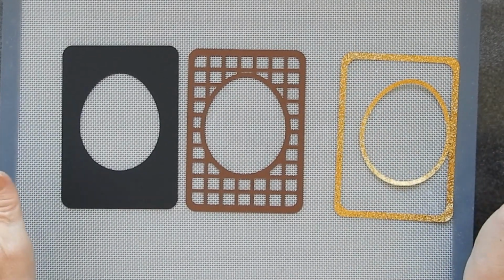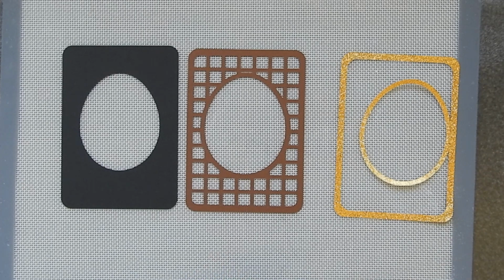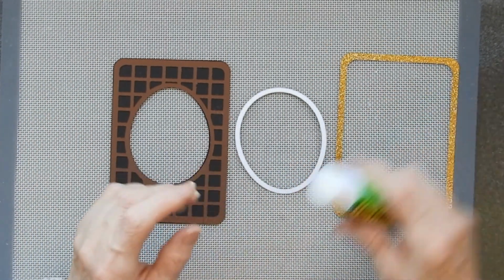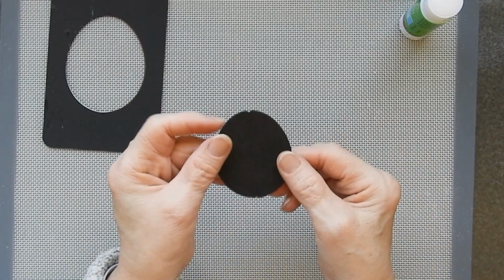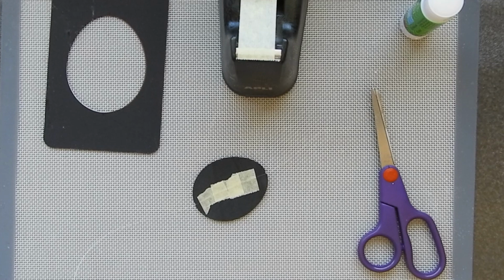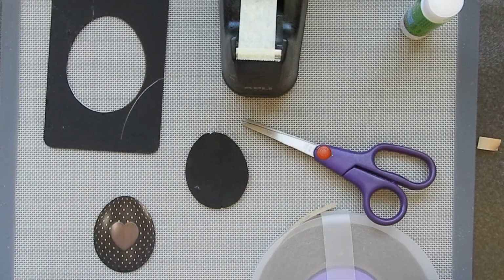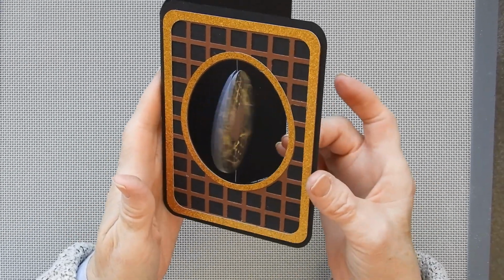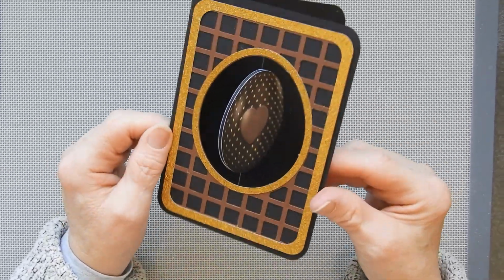Sophisticated Easter Egg Card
Free SVGs#crafts#tutorials I've decided to shut this channel down for the foreseeable future.

This one is NOT for the religious, so please don't get offended. It could be adjusted to be more suitable for children but this would suit teens as well as adults. The egg images were from Pixabay, I thought they added a touch of luxury!
Siser Juliet Beginners to Pro